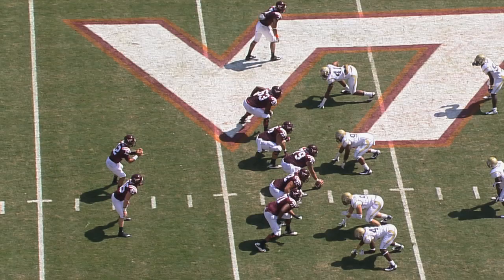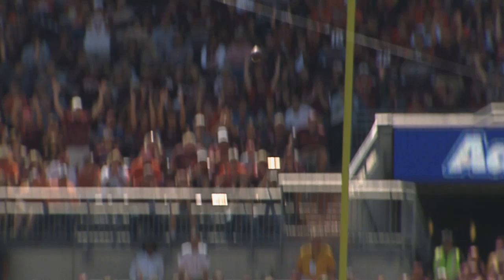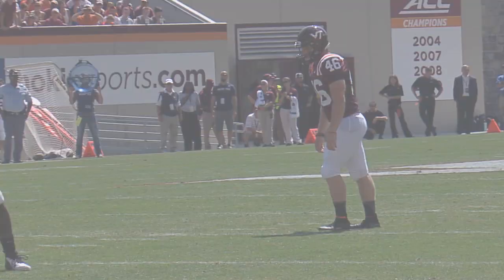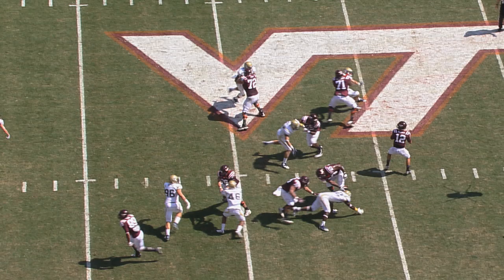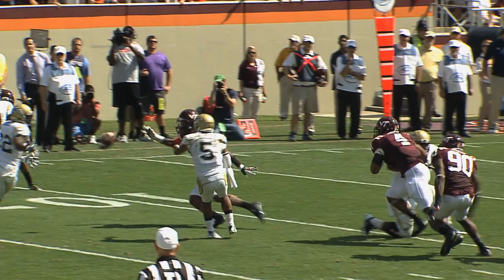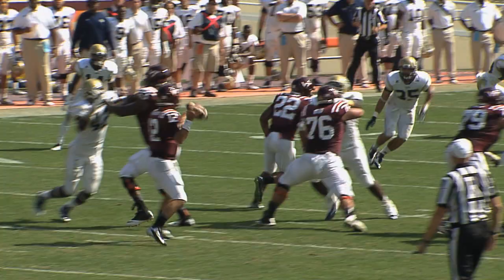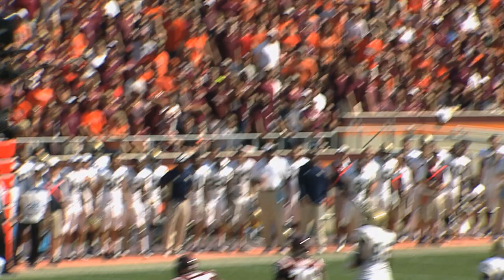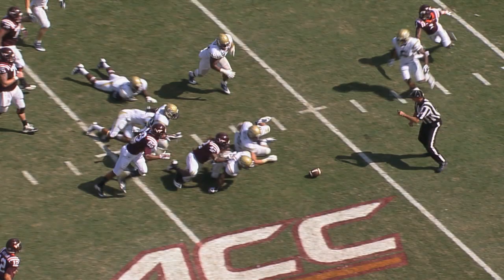Virginia Tech Football vs. Georgia Tech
Highlights from the Hokies' 27-24 loss to the Georgia Tech Yellow Jackets. 9.20.14.